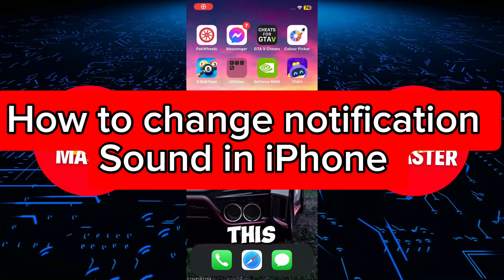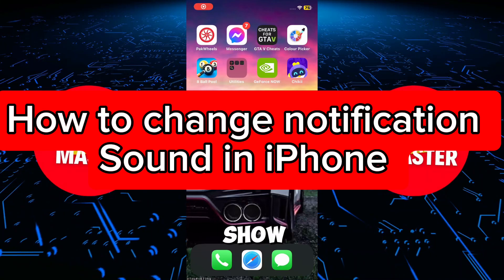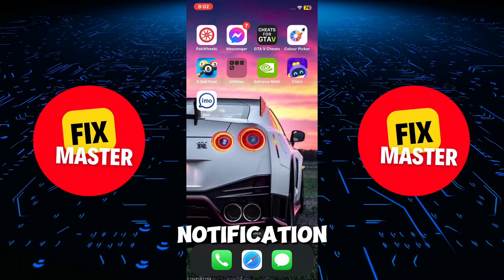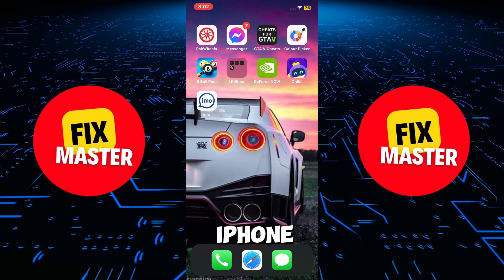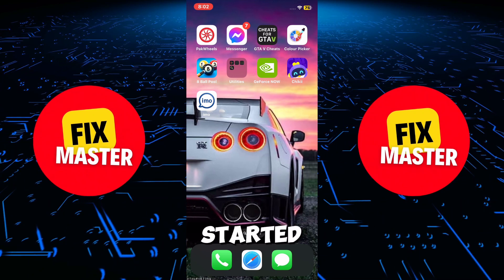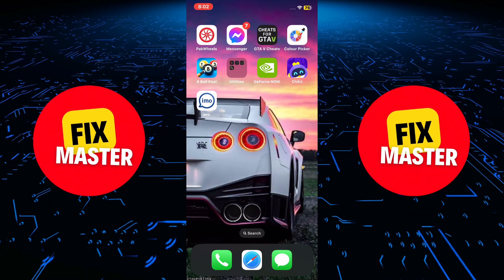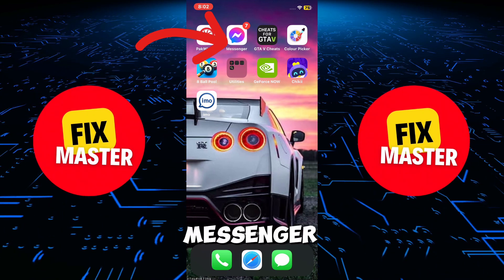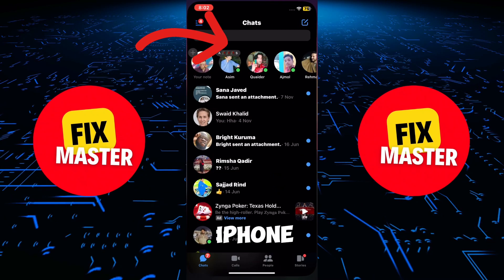How To Change Notification Sound In Messenger On Iphone (2023)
Customize your Messenger experience on iPhone with our tutorial on "How To Change Notification Sound In Messenger On iPhone." Learn the essential steps to seamlessly change alert sound in Messenger, and discover how to customize notification sound on Messenger. Dive into the guide for insights on [changing Messenger notification sound on iPhone and tailor your alerts to your preference. Watch now to elevate your messaging experience and enjoy a personalized notification sound on Messenger. Enhance your iPhone Messenger settings today!